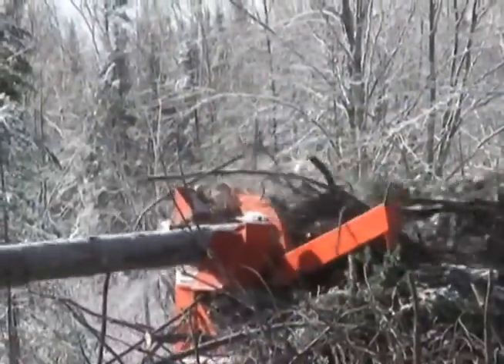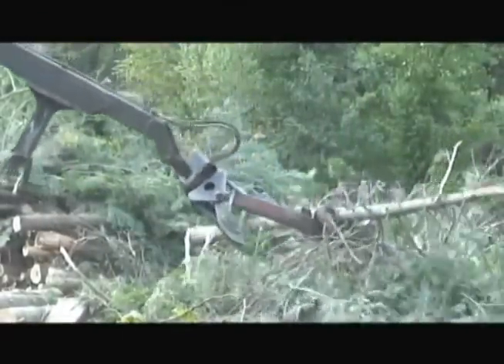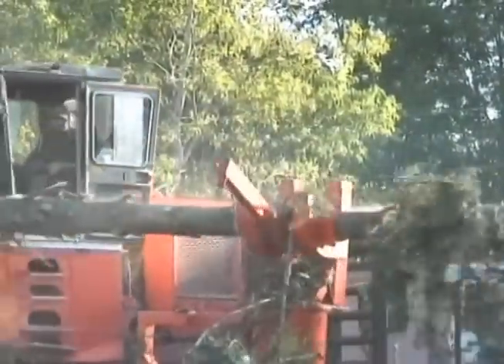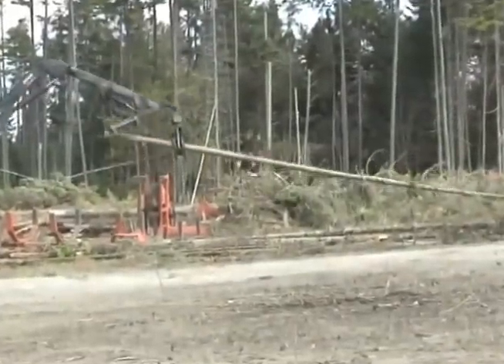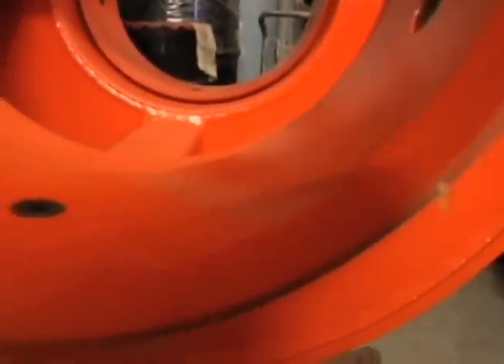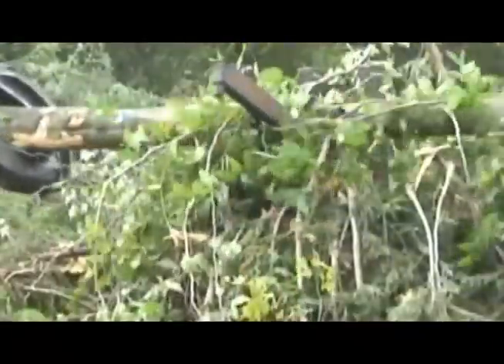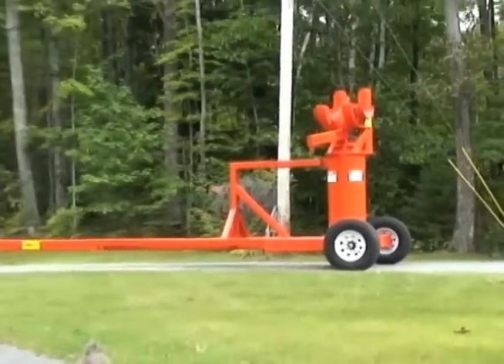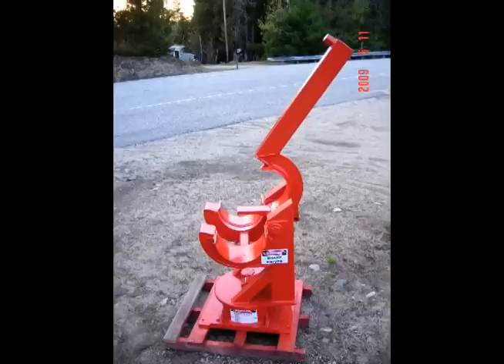The Stripper Delimber